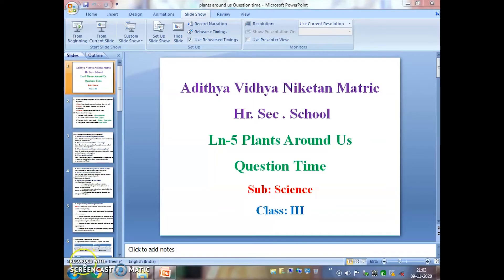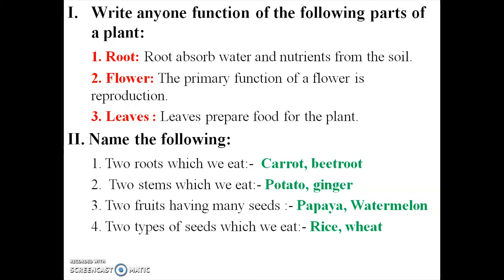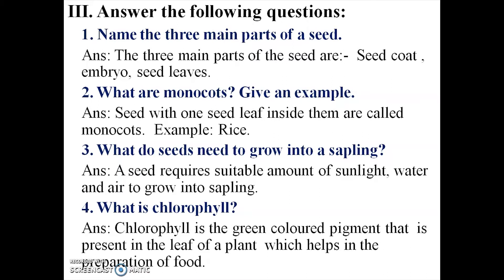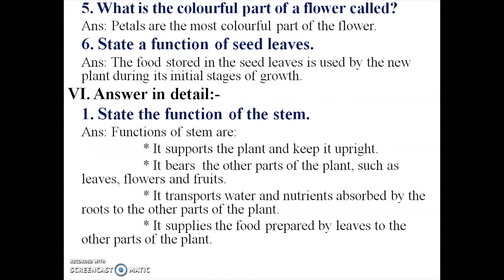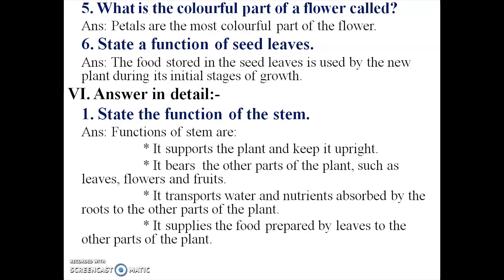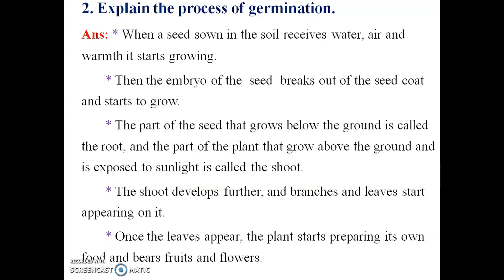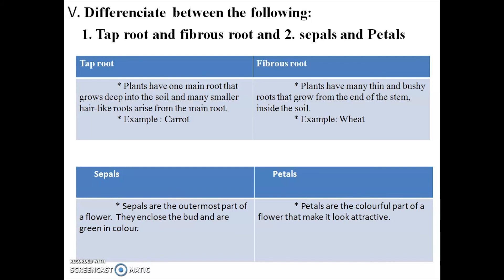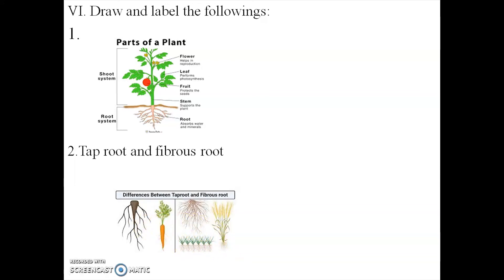III Standard Science - Lesson 5 - Plants around us - Question and Answer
III Standard

Science

Lesson 5 - Plants around us - Question and Answer